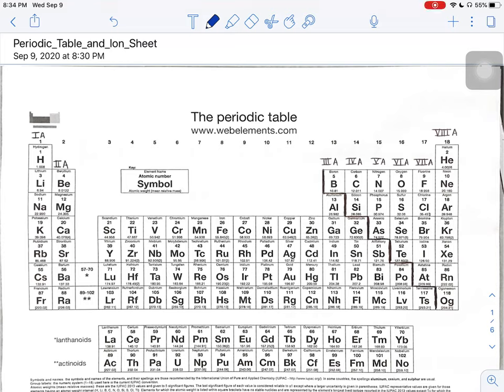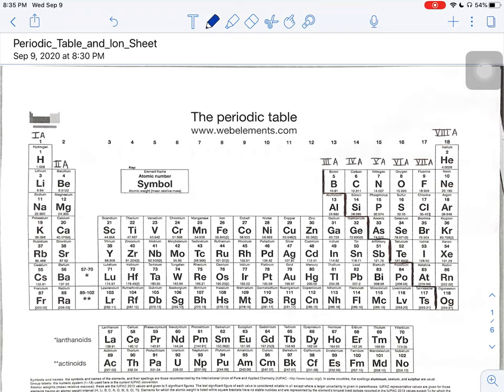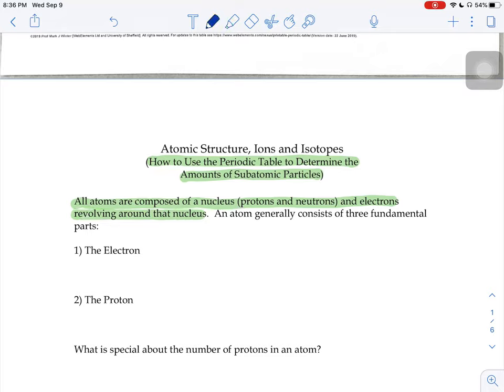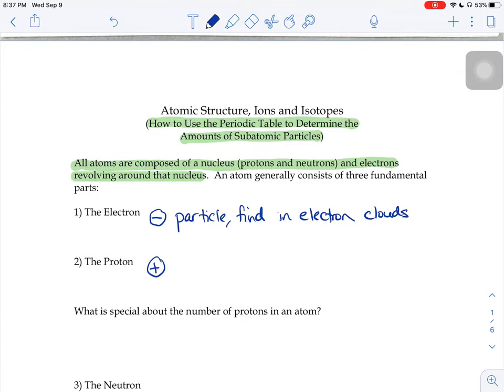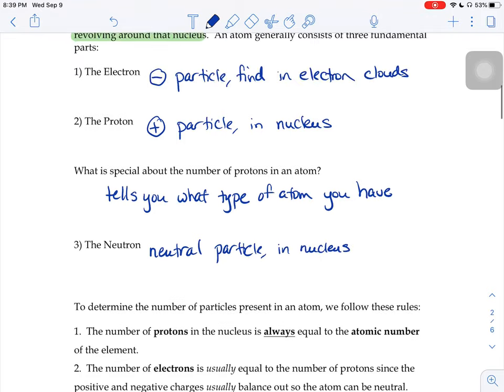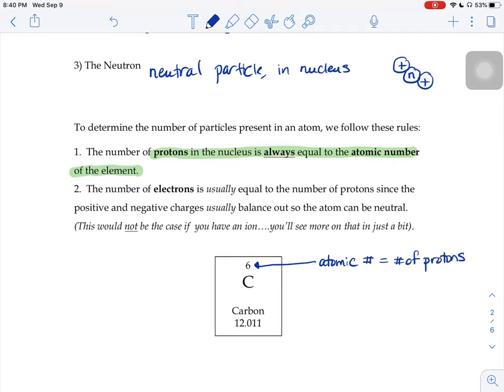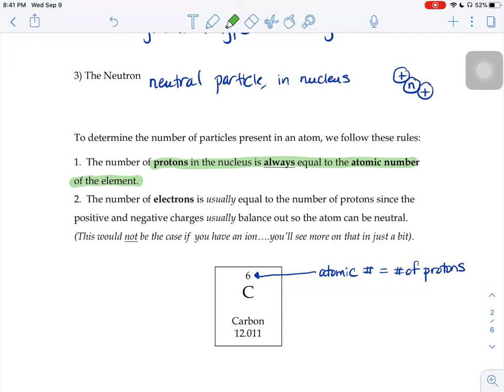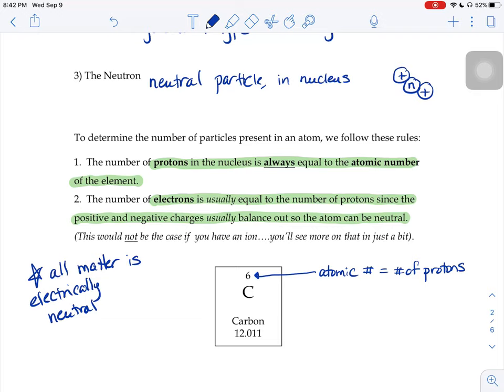PT and Atomic Structure Pages 1 and 2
Using the periodic table to determine the number of protons and electrons for a neutral atom